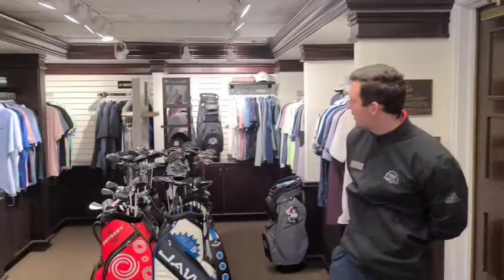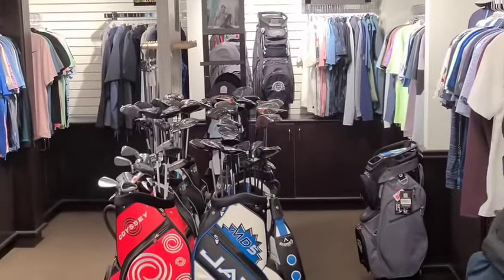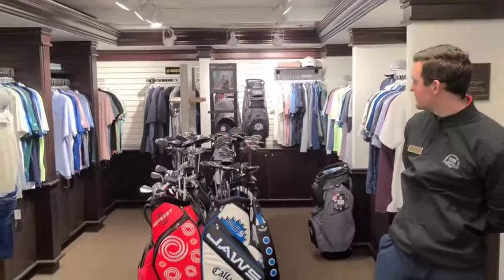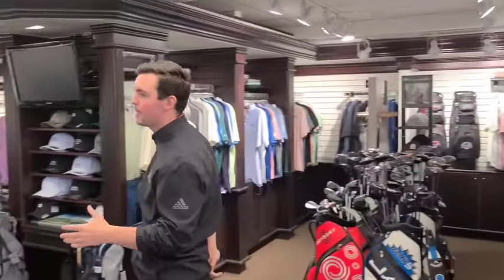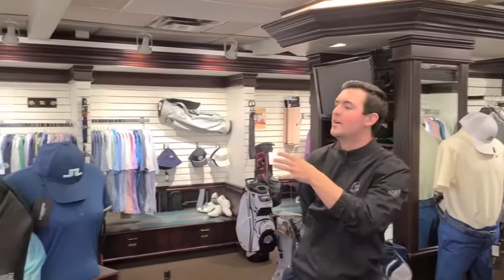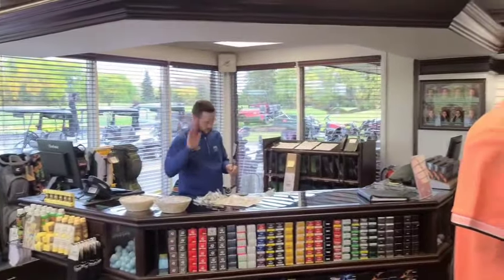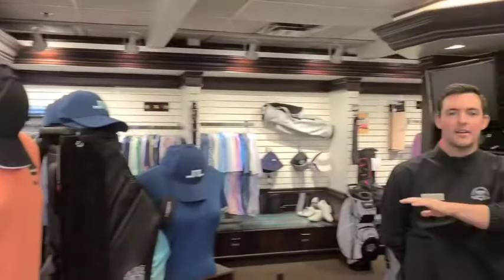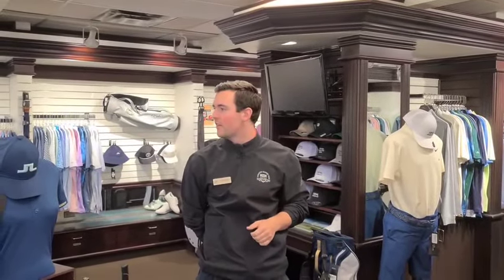October 2, 2024